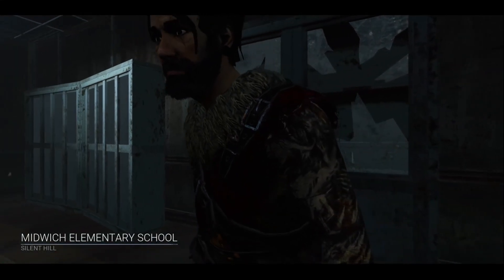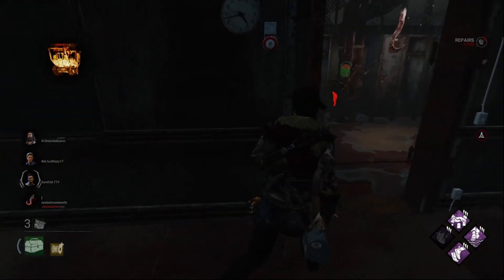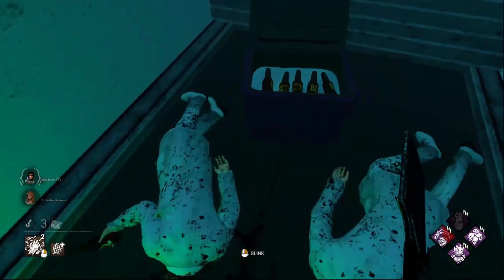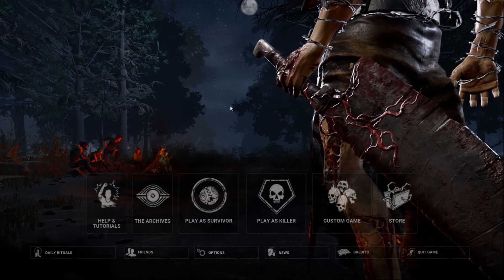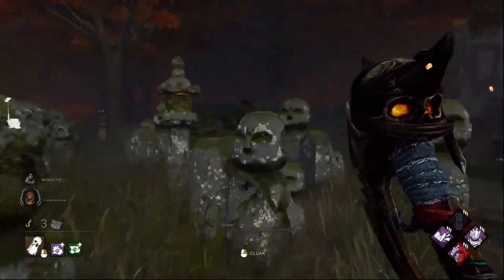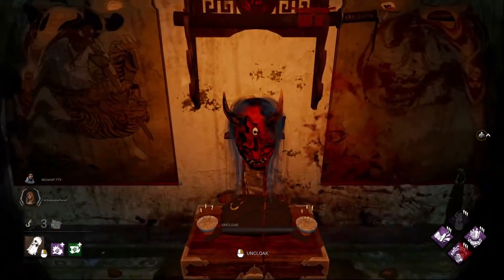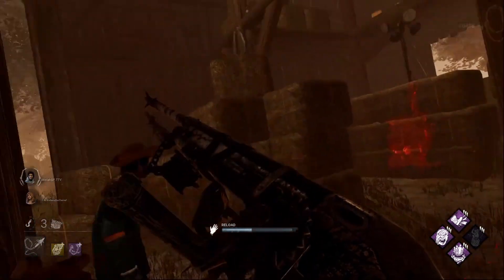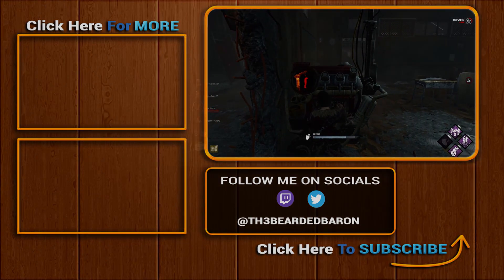Easter Eggs In Dead by Daylight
This video is showcases the several easter eggs currently in dead by daylight prior to the release of the newest DLC (resident evil)